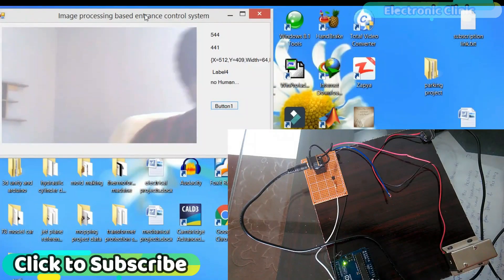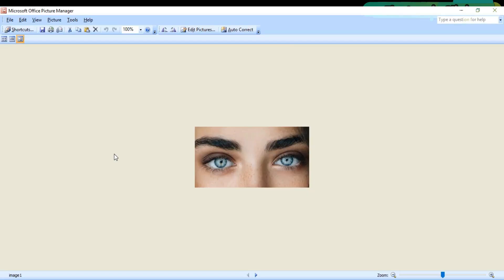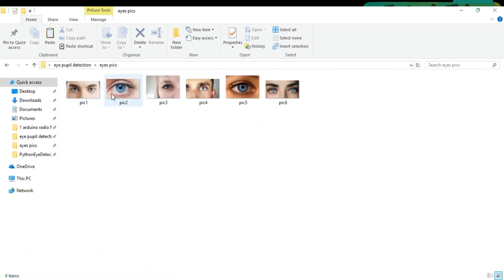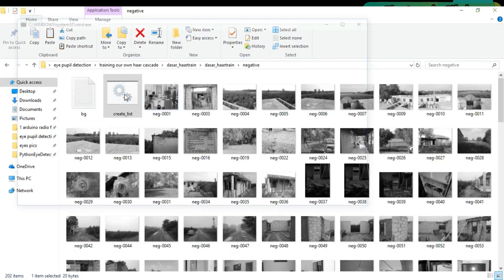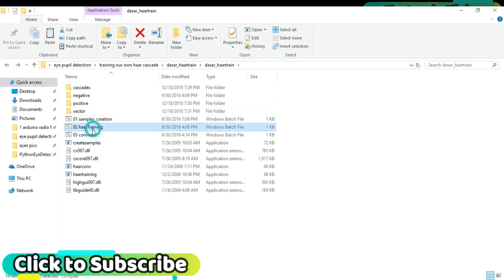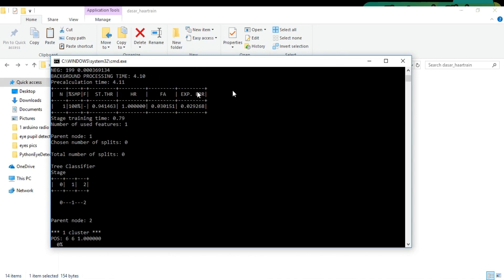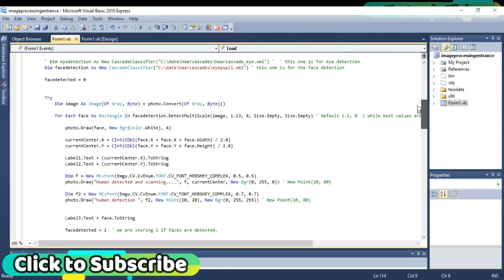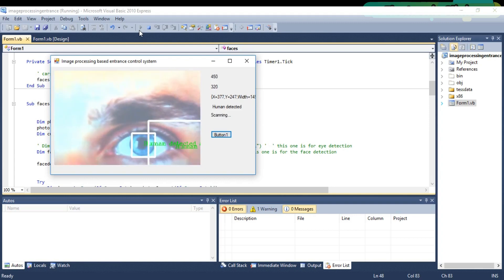Arduino image processing Eye Pupil Tracking through XML “vb.net,emgucv,python,opencv,raspberry pi”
Arduino Image Processing human face recognition and Entrance control using e lock, vb.net, emgucv

Project Description:
A few months back I uploaded a project on Arduino Image Processing human face recognition and Entrance control using an electronic lock, vb.net, and emgucv. In this project, we successfully detected the human face using the frontalface  xml file and controlled an electronic lock. The face recognition was possible due to the frontalface xml file, I recommend you should watch this tutorial first and then you can resume from here, as today we will be using the same project, the link is given in the description if in case you want to watch this tutorial.… You can create your own xml files and track almost anything you want.
In today’s episode, you will learn how to make your own xml file for eye pupil tracking. Today’s episode covers

1. Steps to make your own XML file.
2. How to use an XML file

As I want to track blue eyes, so that’s why I download pictures having blue eyes. If you want to track brown eyes or black eyes then simply download images consisting of brown or black color eyes. Or you can also take pictures of your own eye…
The next step is to change the format of these images, as these images are of the type jpg, lets convert these images to BMP format using adobe photoshop.

this XML file can be then used in a different programming languages. through this method, you can make a haar cascade XML file for any object.

Arduino Nano USB-C Type ( recommended):

Must-Have Tools and Components:

Top Arduino Sensors:

Top Oscilloscopes

Variable Supply:

Digital Multimeter:

Top Portable drill machines:

Jumper Wires:

3D printers:

CNC Machines:

Electronics Accessories:
Hardware Tools:

electronics projects
wheelchair projects
robots
image processing
security systems
pcb designing
schematics designing
Solidworks projects